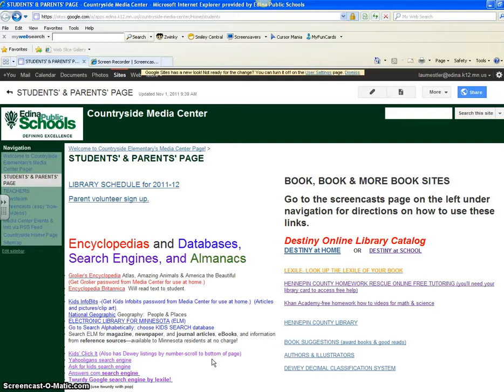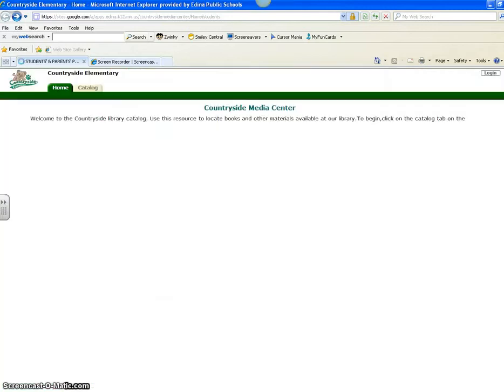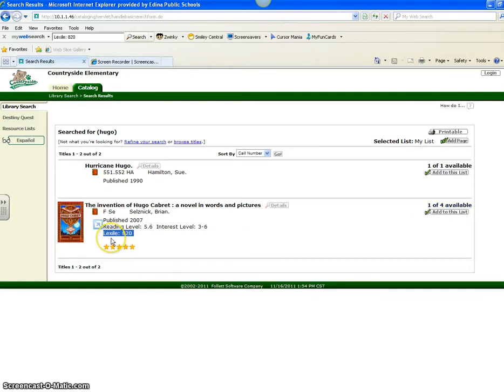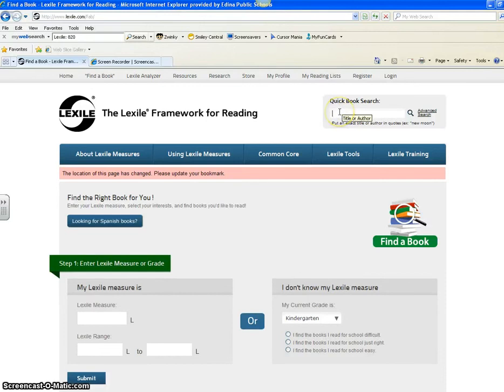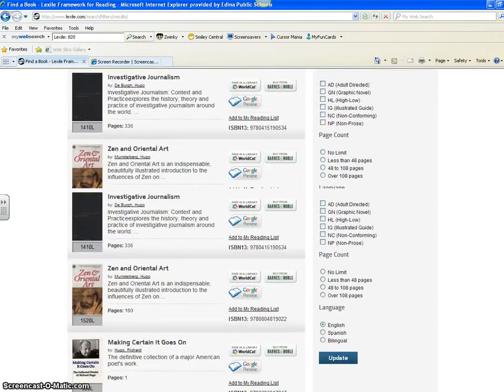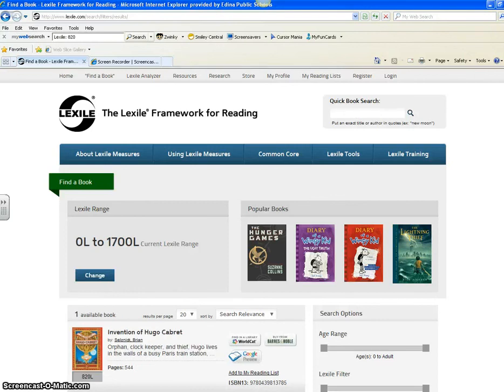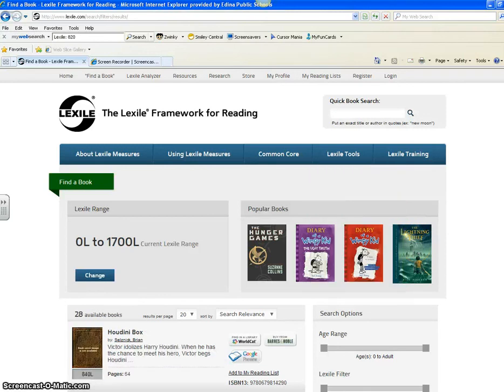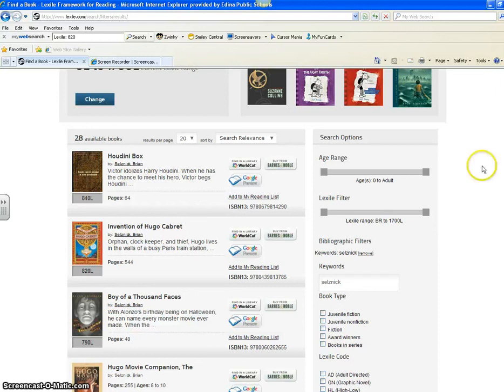3 Ways to find the Lexile of a book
3 Ways to find the Lexile of a book